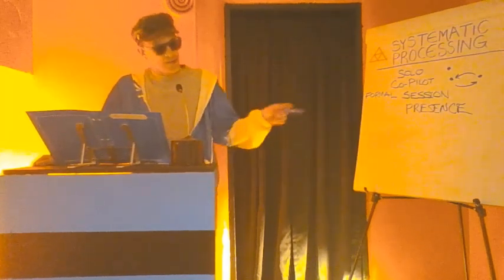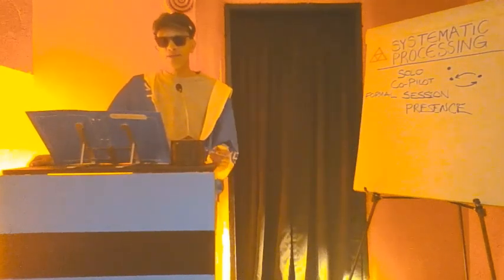SYSTEMOLOGY Basic Course Lesson 4 (part A) - Systematic Processing - Mardukite Academy (Joshua Free)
Lesson 4, Part A
"Systematic Processing"

FUNDAMENTALS OF SYSTEMOLOGY
A New Thought For the 21st Century
A Basic Course in New Standard Systemology
Mardukite Academy Ascension Course
(Complete Systemology Wizard Course)
Lecture given by Joshua Free
June 2024

Mardukite Academy of Systemology
and Systemology Society
Textbook available: "Fundamentals of Systemology"

Basic Course Textbook description:

SYSTEMOLOGY is the "New Thought" of the 21st Century.

It is the study of how Spiritual Beings with unlimited power became entrapped in the Human Condition.

This study is an applied philosophy -- "A Pathway to Ascension" -- that charts our way back out of the traps, freeing the true Spiritual Self to experience higher levels of existence once again.

In the simplest terms: Systemology is the true metaphysical science of the "Matrix."

After more than a decade of development, the "Fundamentals of Systemology" are concisely explored here in the very first official "Basic Course" on the subject ever given by Joshua Free for the Mardukite Academy.

"Fundamentals of Systemology: A New Thought for the 21st Century" contains complete materials from all six lesson booklets of the Systemology Basic Course, including: "Being More Than Human", "Realities in Agreement", "Windows To Experience", "Ancient Systemology", "A History of Systemology", and "Systemology Processing."

It's time to discover who you really are...

...because you were never "Human."